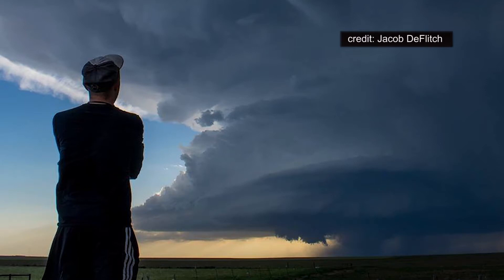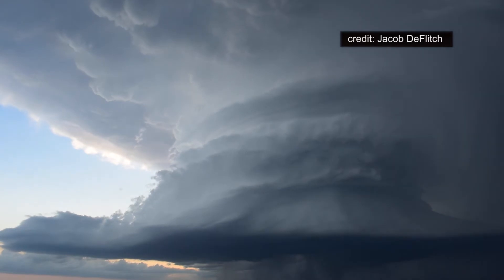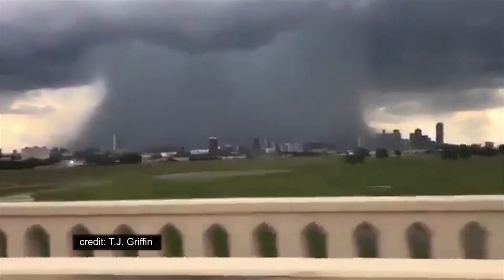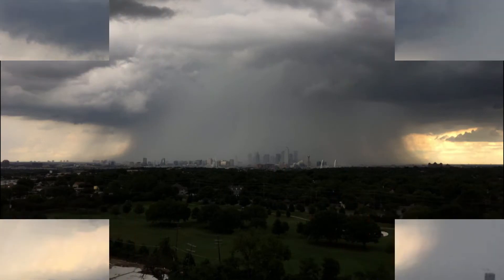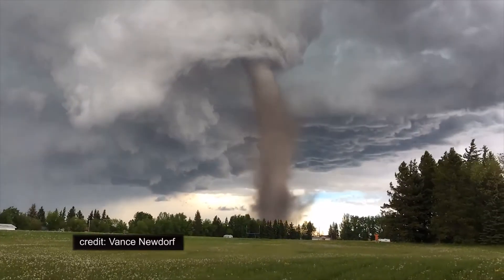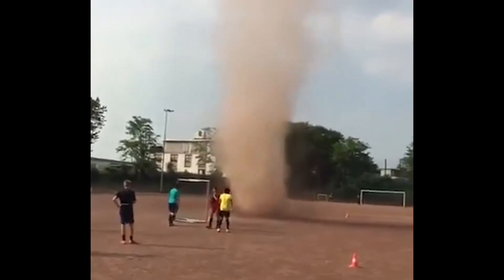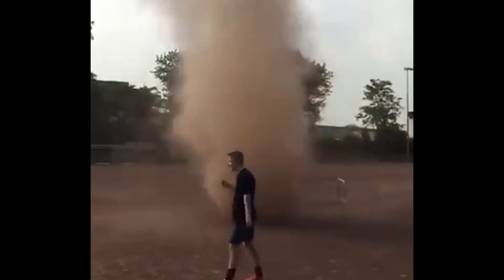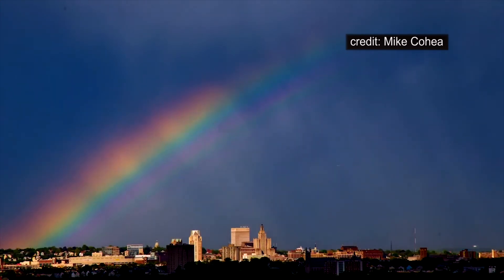WxYz June 7, 2017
Recent Weather photos from around the world